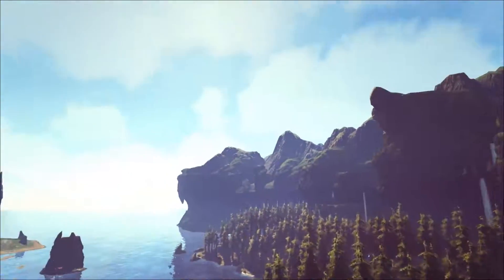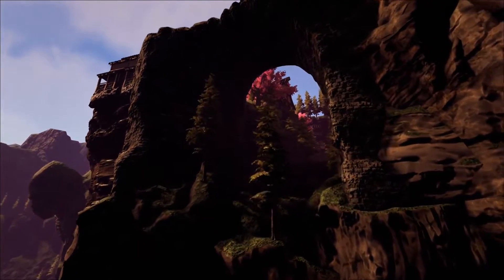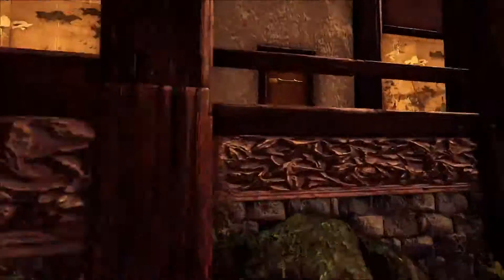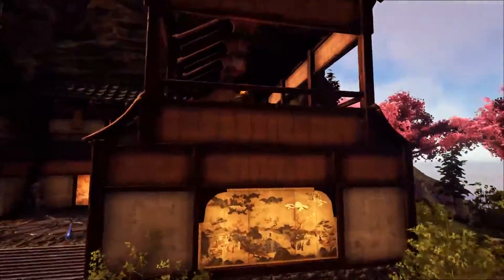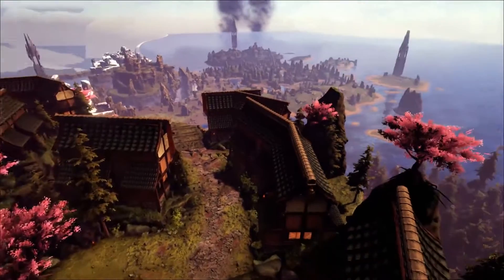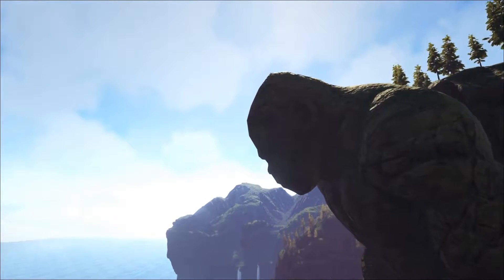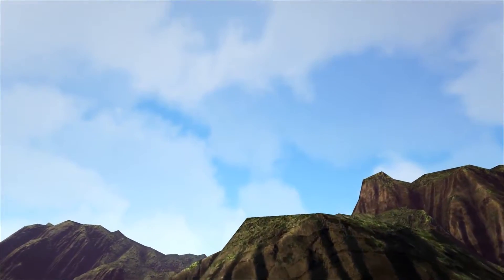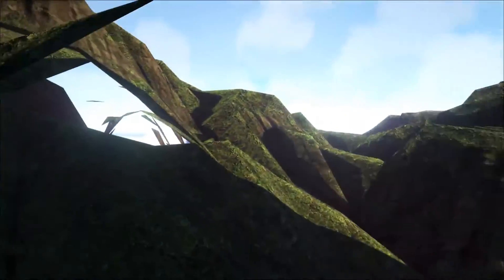Ark Secret Location Found and Exposed on The Center Map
You may have seen it from the ground but you have not been through the hidden area yet that the Developers don't want you to see!